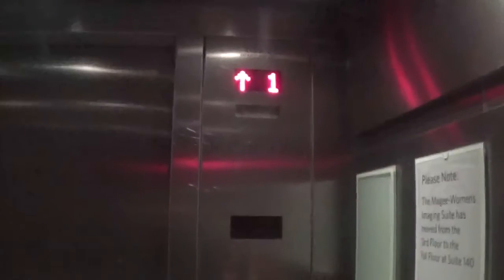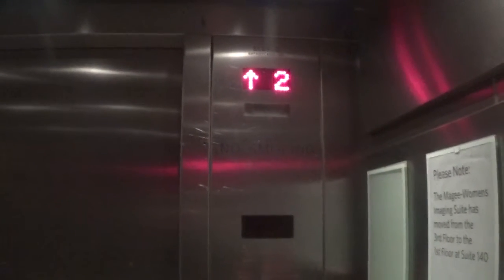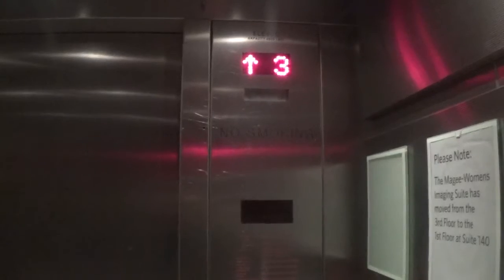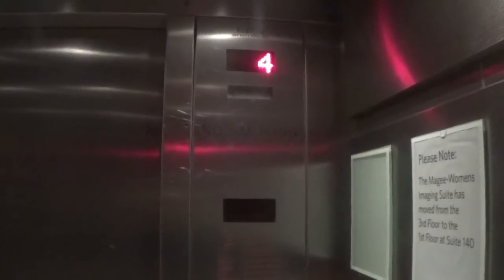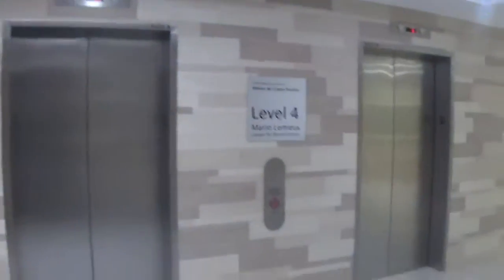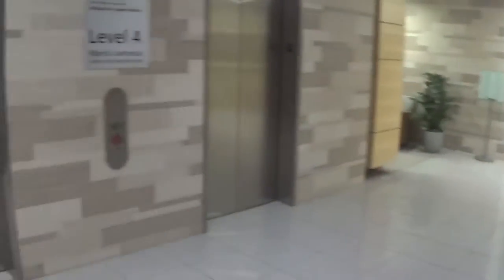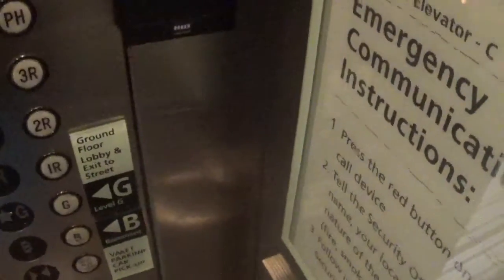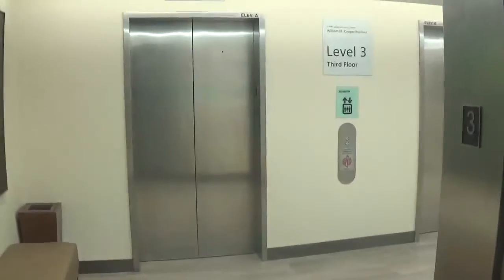EPIC Thyssen Traction Elevators - Hillman Cancer Center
(11/29/19)

I wish Trinity West had something this good as these ones. These are kind of similar to them though. I actually think the Hillman Cancer is associated with Tony Teramana. Hmm... Only the service ones go to the garage. Enjoy!